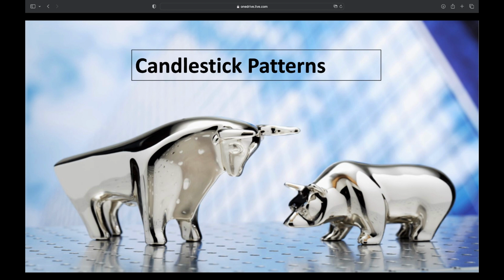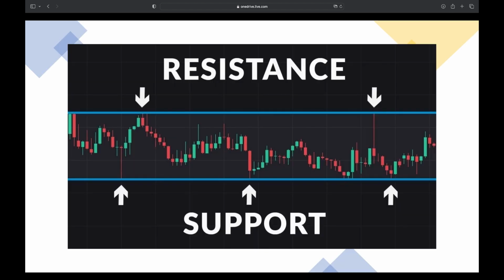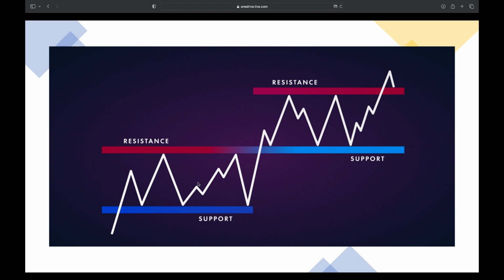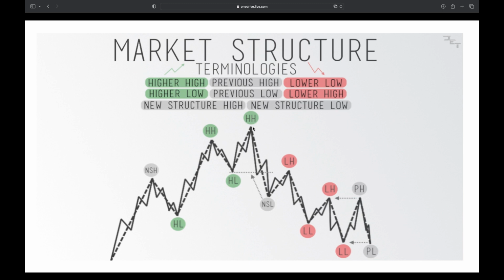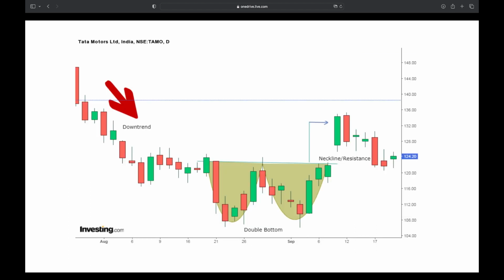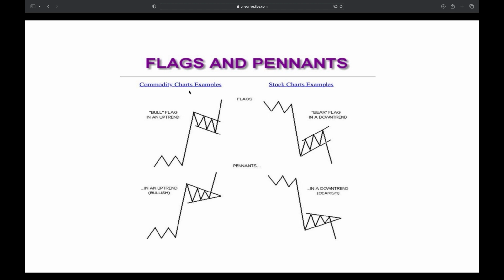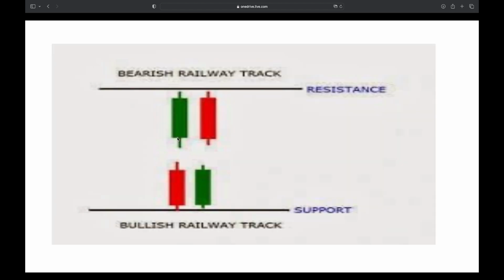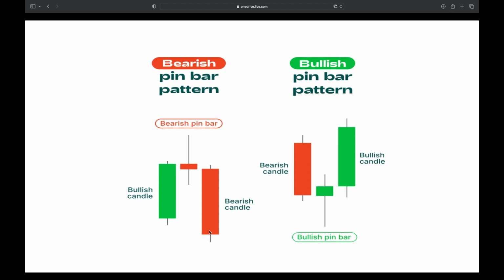What are CandleStick Patterns & how to use them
Candlestick patterns are one of the most popular technical analysis tools used by traders and investors to analyze and predict price movements in financial markets. They are a type of charting tool that uses a combination of price data, including the opening, closing, high, and low prices, to provide insights into market trends and potential trading opportunities.

Candlestick patterns were first developed in Japan in the 18th century for trading rice futures. They were later popularized by Steve Nison, who introduced them to the Western world in his book "Japanese Candlestick Charting Techniques". Today, candlestick charts are widely used across various financial markets, including stocks, futures, and forex.

The basic structure of a candlestick chart consists of a vertical line, which represents the trading range for a given period, and a rectangular body, which represents the opening and closing prices for that period. The color of the body depends on whether the closing price is higher or lower than the opening price. If the closing price is higher, the body is usually green or white, while if the closing price is lower, the body is usually red or black.

There are several types of candlestick patterns that traders and investors use to analyze market trends and make trading decisions. Here are some of the most common ones:

Doji: A doji is a candlestick pattern that indicates indecision in the market. It occurs when the opening and closing prices are almost identical, resulting in a small or non-existent body. A doji can indicate a potential reversal in the market, especially if it occurs after a prolonged uptrend or downtrend.
Hammer: A hammer is a bullish candlestick pattern that occurs after a downtrend. It has a small body and a long lower shadow, which indicates that buyers have stepped in to push the price up after a period of selling pressure.
Shooting star: A shooting star is a bearish candlestick pattern that occurs after an uptrend. It has a small body and a long upper shadow, which indicates that sellers have stepped in to push the price down after a period of buying pressure.
Engulfing: An engulfing pattern occurs when a small candlestick is followed by a larger one in the opposite direction. It can indicate a potential reversal in the market, especially if it occurs after a prolonged trend.
Three white soldiers: Three white soldiers is a bullish candlestick pattern that consists of three consecutive green or white candlesticks with long bodies. It indicates a strong uptrend and can be a potential signal for a long position.
Three black crows: Three black crows is a bearish candlestick pattern that consists of three consecutive red or black candlesticks with long bodies. It indicates a strong downtrend and can be a potential signal for a short position.
In conclusion, candlestick patterns are an important tool for traders and investors to analyze market trends and potential trading opportunities. By understanding the different types of candlestick patterns and their meanings, traders can make more informed decisions about when to enter or exit positions. However, it is important to remember that candlestick patterns are just one tool in a trader's toolbox and should be used in conjunction with other technical analysis tools and fundamental analysis to make well-informed trading decisions.